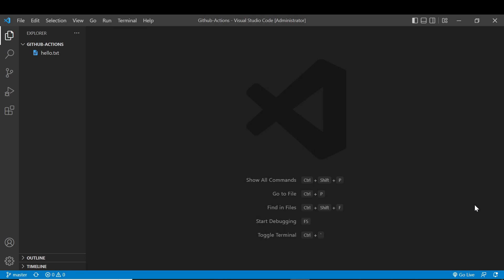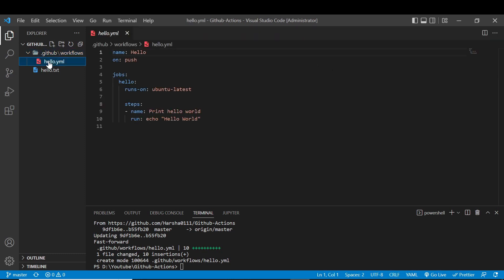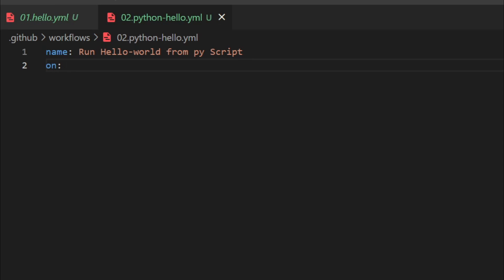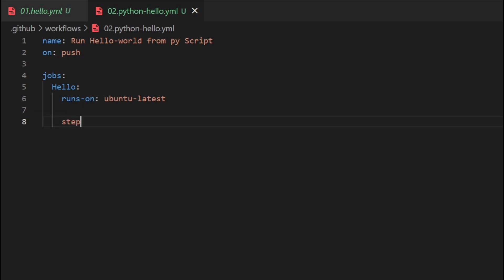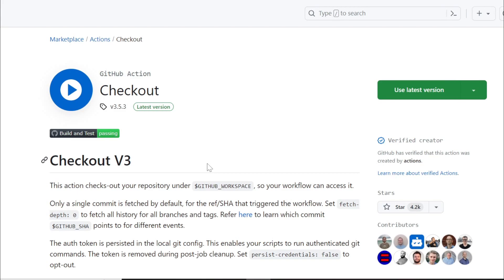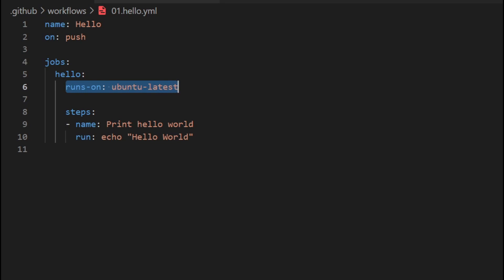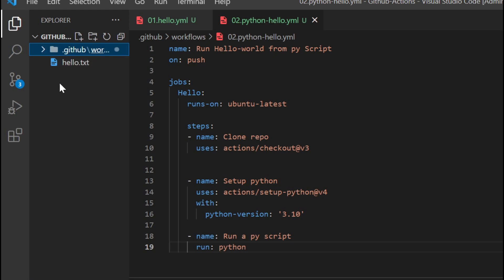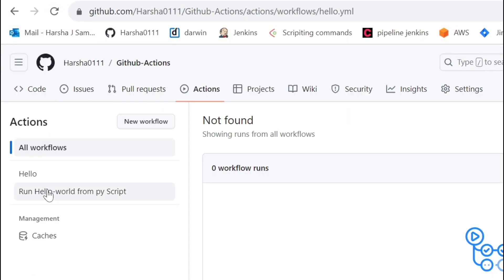GitHub Actions | Run Python Script WorkFlow # 2 | Tamil | HarshaSelvi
Chapter 2: Running Python Scripts Seamlessly with GitHub Actions
Discover how to effortlessly run Python scripts using GitHub Actions!

Description: In Chapter 2, we'll show you how to automate Python script execution using GitHub Actions. Streamline your development processes with ease.